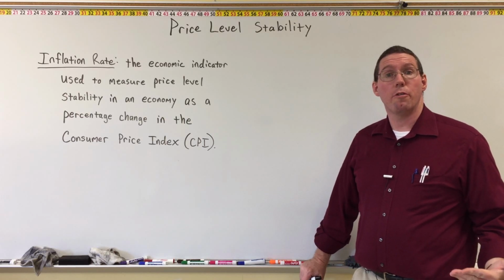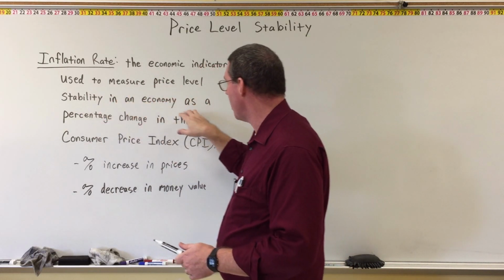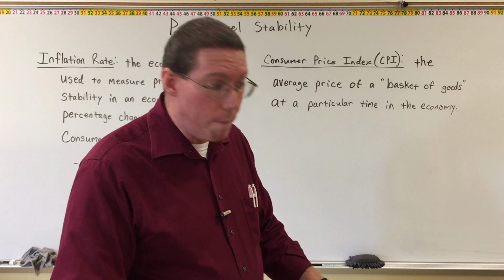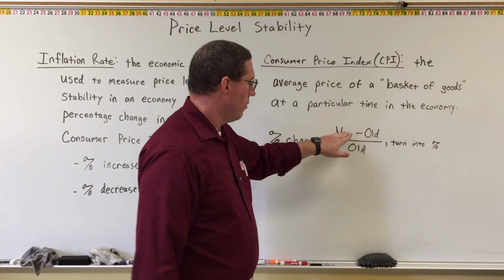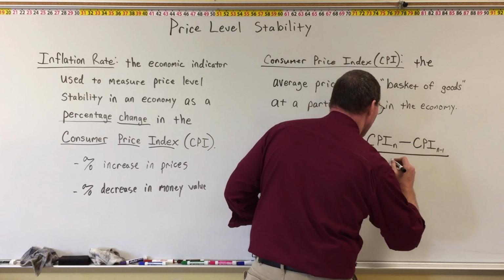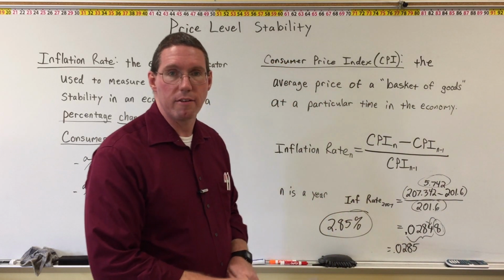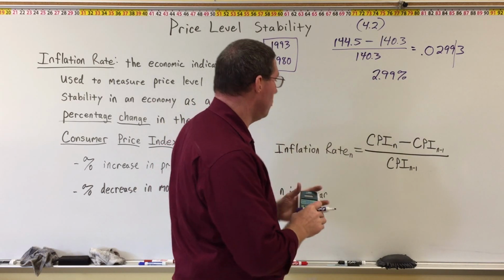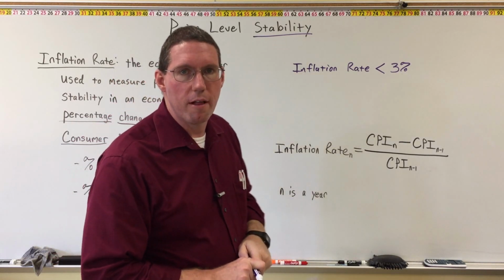Inflation Rate - Professor Ryan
Professor Ryan shows how to use the Consumer Price Index to calculate the inflation rate in an economy and a couple of basic ways of interpreting the inflation rate.